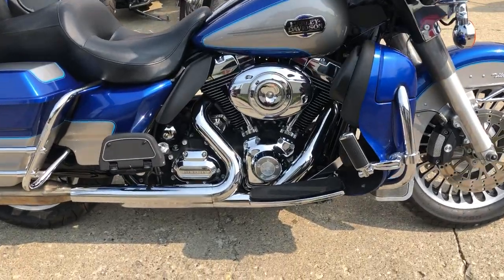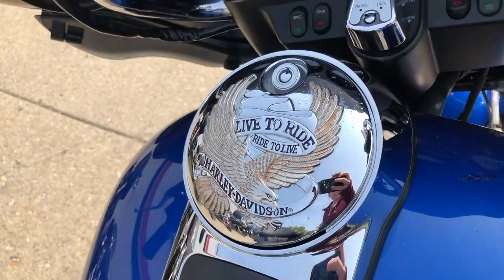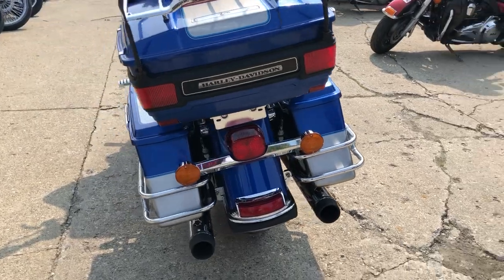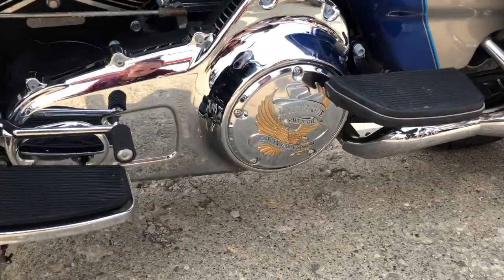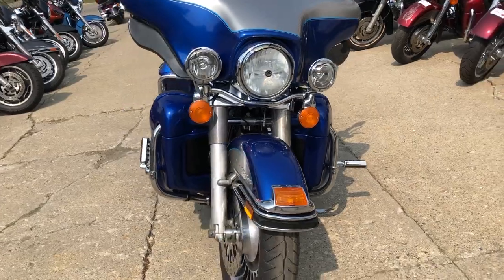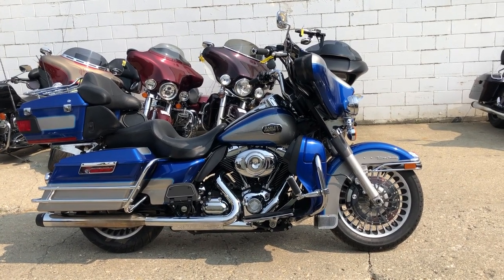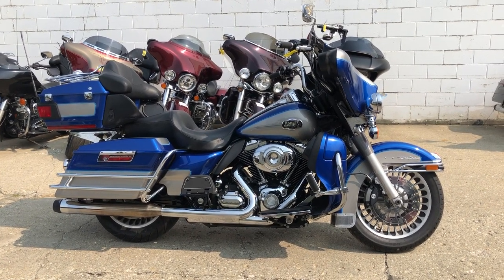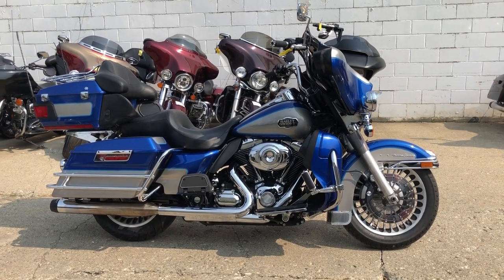2009 HARLEY FLHTCU FOR SALE IN MI U6480